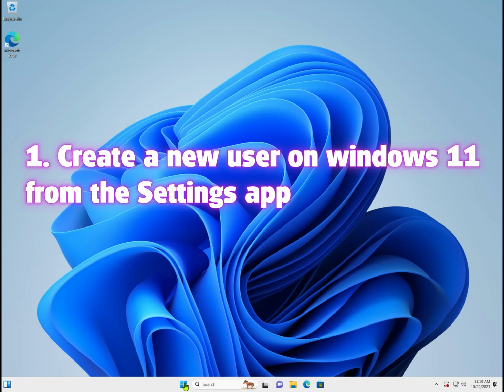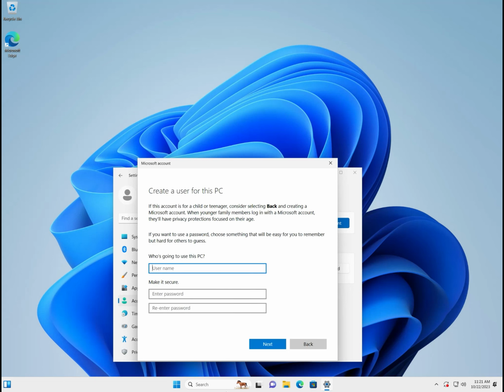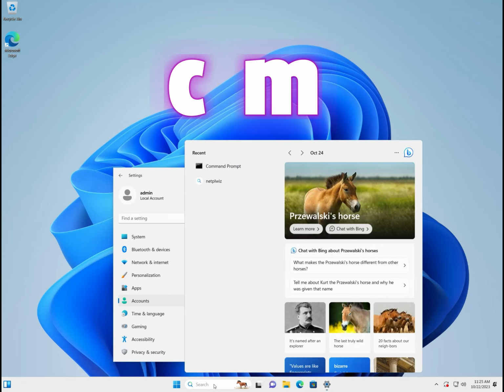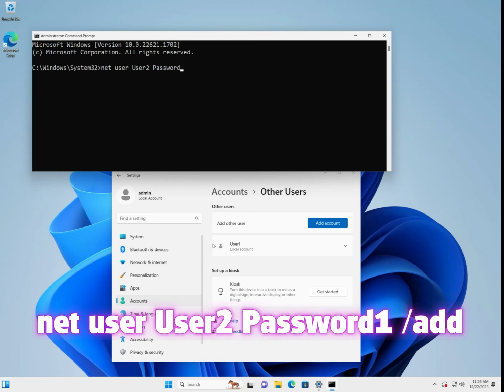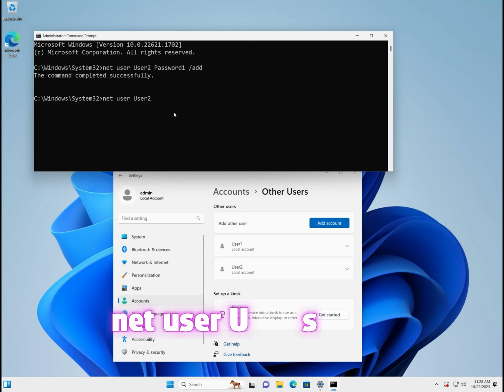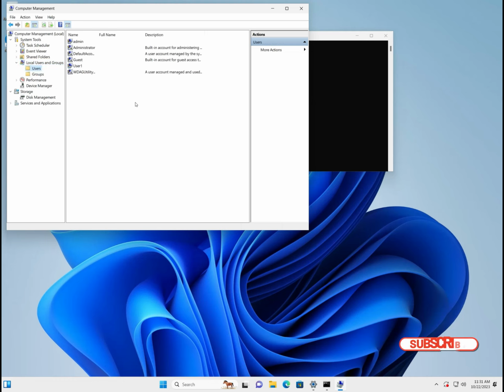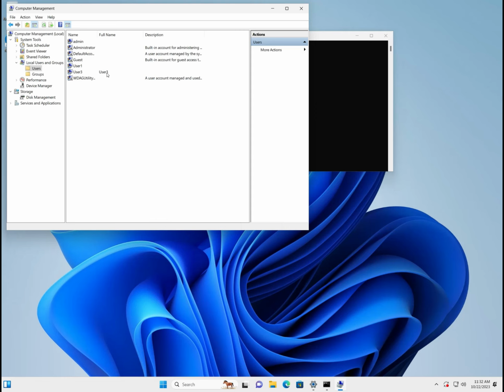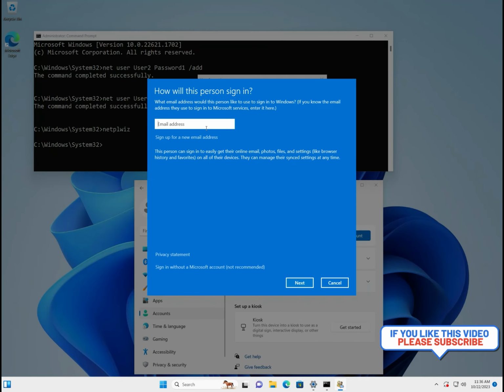Create user in Windows 11 without Microsoft Account | Erstelle Benutzer in Windows 11 ohne MS Konto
In this step-by-step tutorial, learn how to create multiple user accounts on Windows 11. This is perfect for sharing your computer with family, friends, or coworkers while keeping your files and settings safe and secure. Follow along as I demonstrate the entire process, from setting up new accounts to customizing user privileges and permissions.

The instructions in this video tutorial can be applied to laptops, desktops, PCs, and tablets that are running the Windows 11-10, 8 operating system, such as Windows 11-10 Home, Windows 11-10 Professional, Windows 11-10 Enterprise, Windows 11-10 Education . This guide will work on all hardware manufacturers such as Dell, HP, Acer, Asus, Toshiba, Lenovo, and Samsung.

How to create a new user account on Windows11 witout Microsoft Account?
Wie erstellt man einen Benutzer in Windows 11 ohne Microsoft-Konto?

How to change user's password in windows 11 |  Wie kann ich das Passwort eines Benutzers ändern?